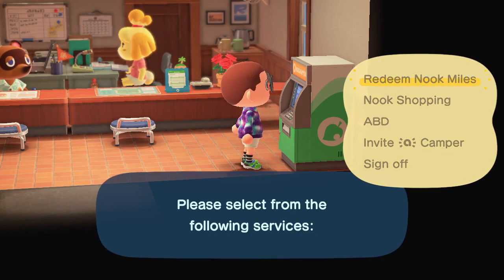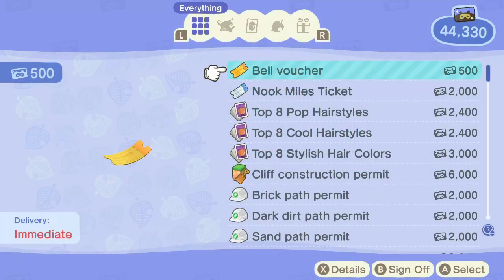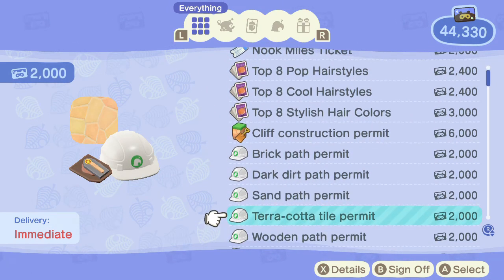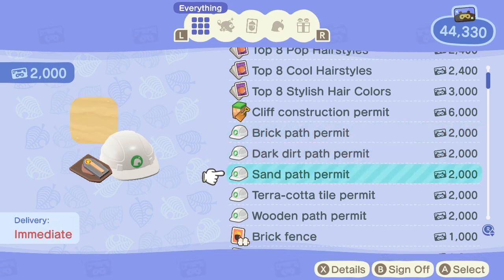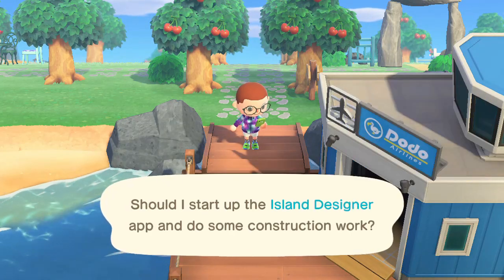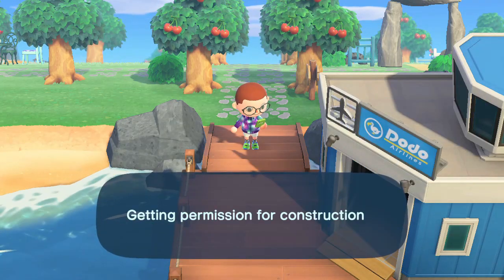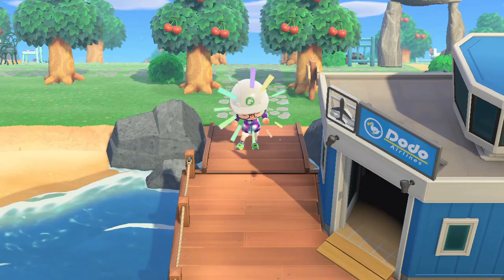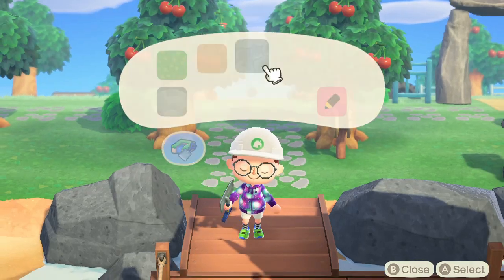Online Games - How to lay down paths in AC:NH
In this video, I show you how to lay down paths in AC:NH.